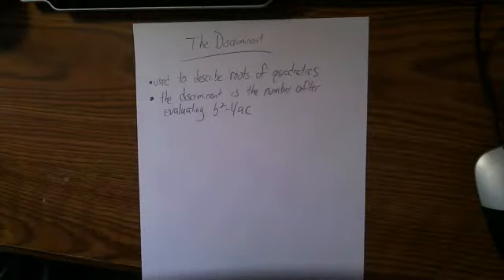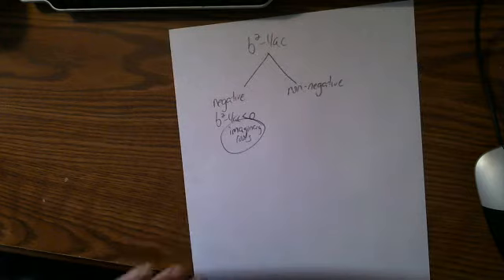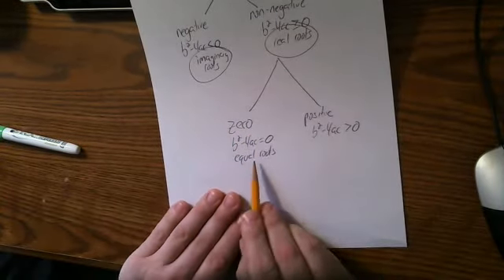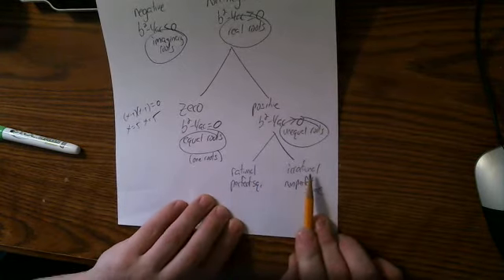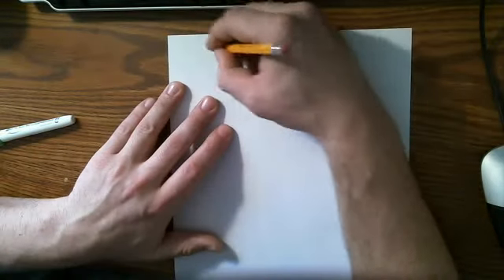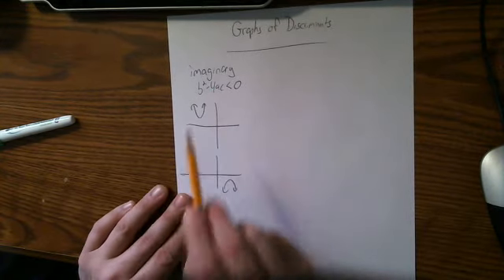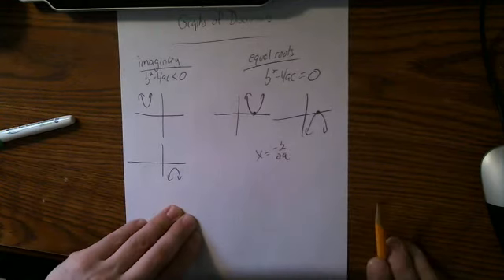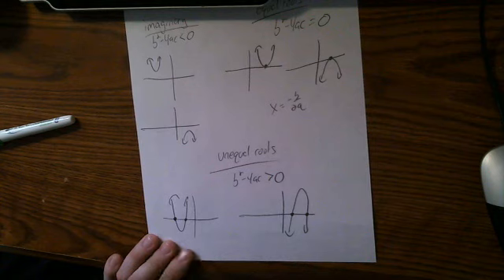The Discriminant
Using b squared minus 4ac to describe roots of quadratics